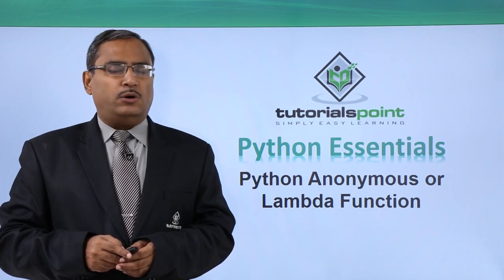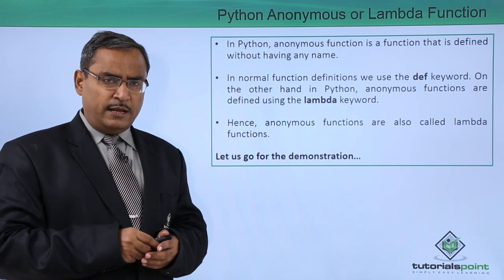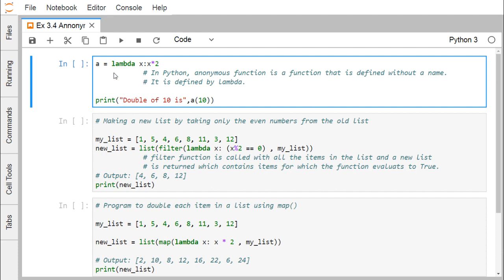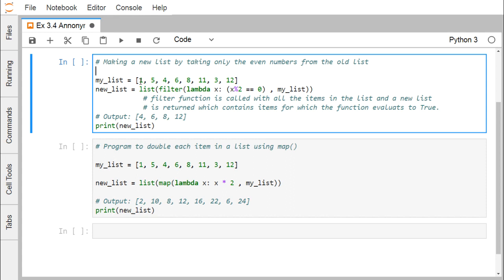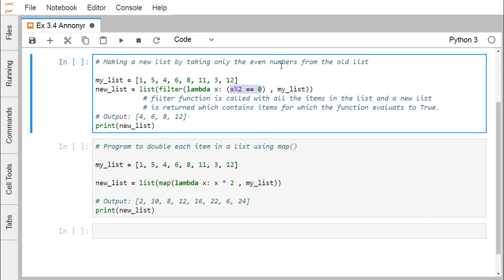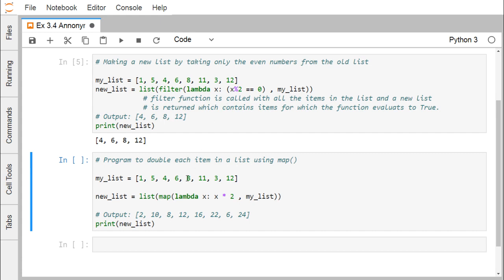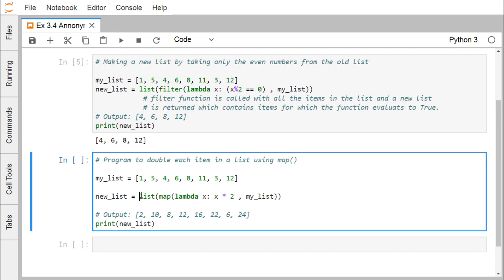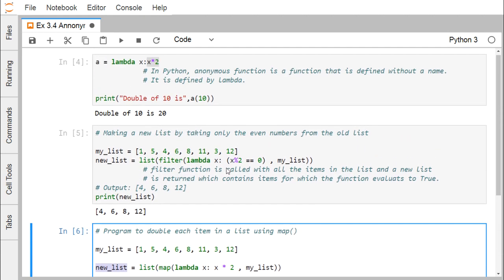Python - Anonymous or Lambda Function